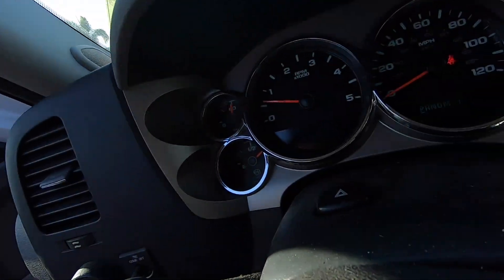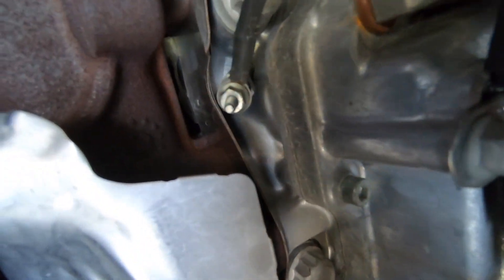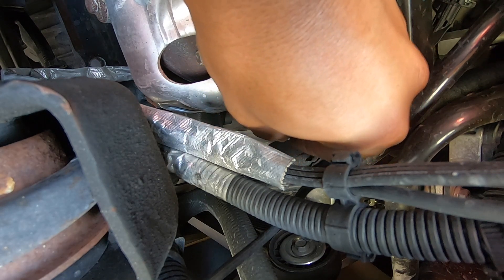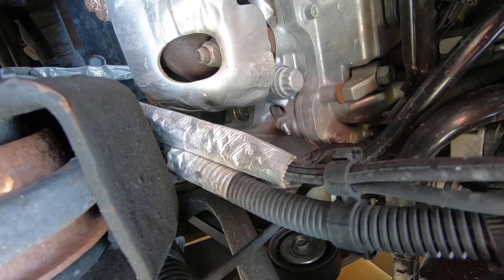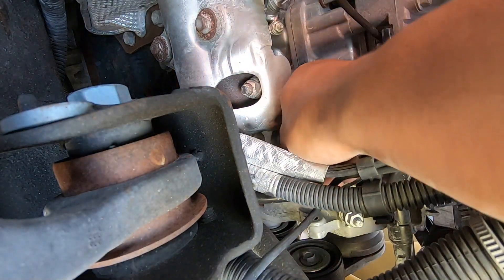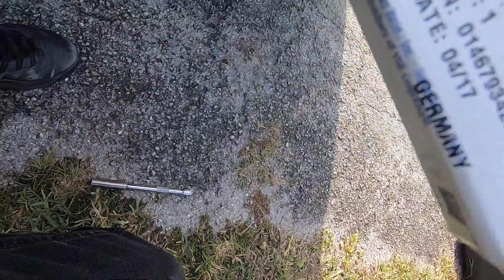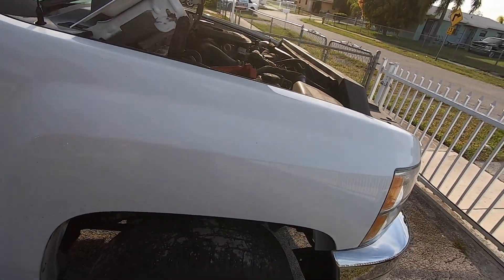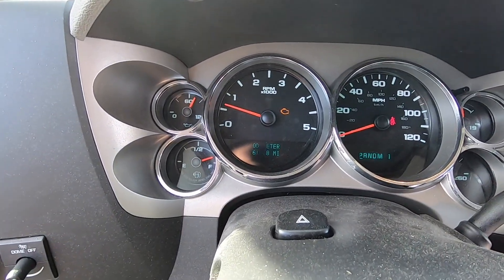How to replace lml glowplug P0671 Duramax 6.6 Diesel gmc 2013 Chevrolet Silverado Sierra 2500hd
P0671 code says to change glowplug 1,dealer wanted to charge over $300 to replace. for $20 i did it myself. Silverado Sierra Denali 2500hd 3500hd

ACDelco 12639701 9G Professional Glow Plug